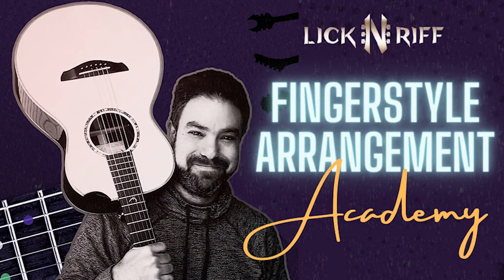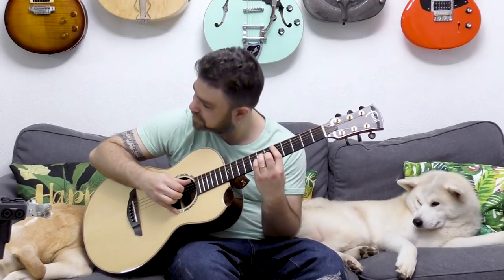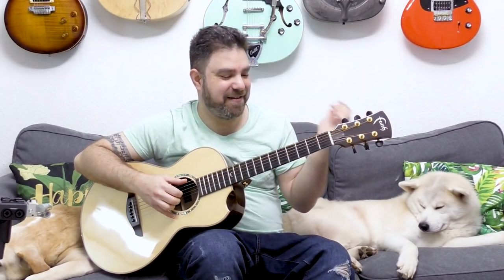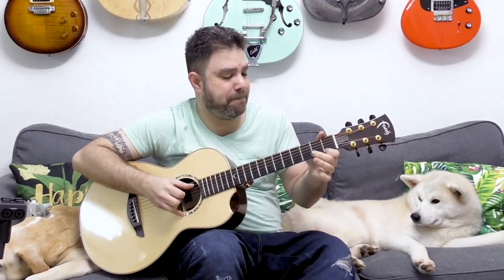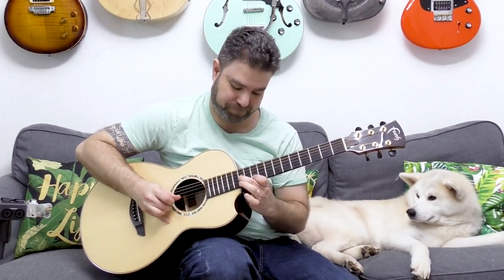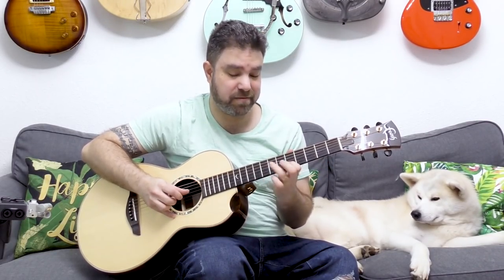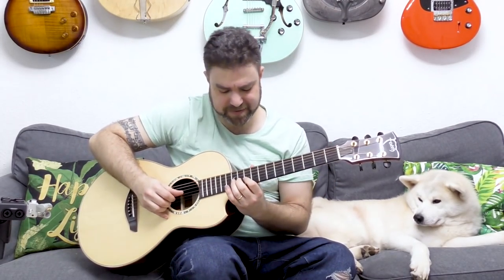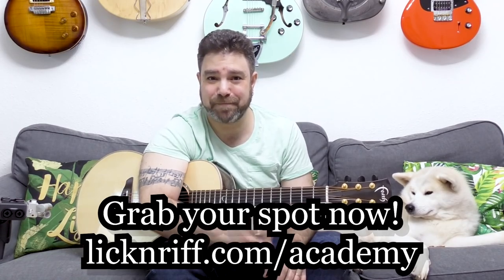How to Arrange ANOTHER BRICK IN THE WALL to Fingerstyle (Watch Me Arrange It LIVE)